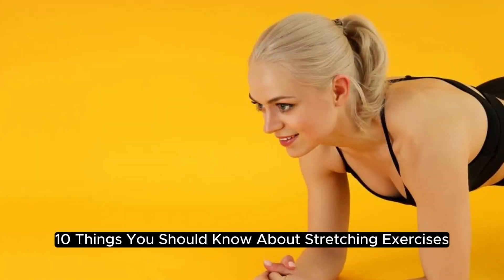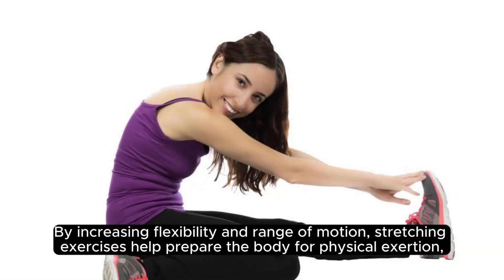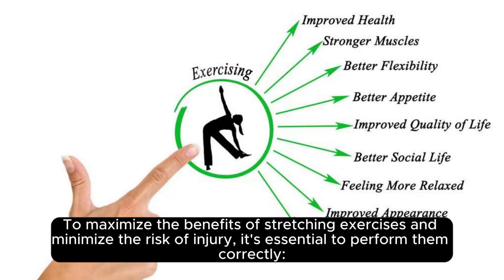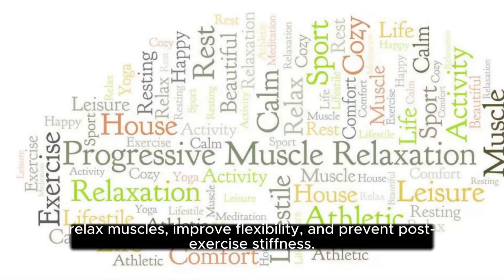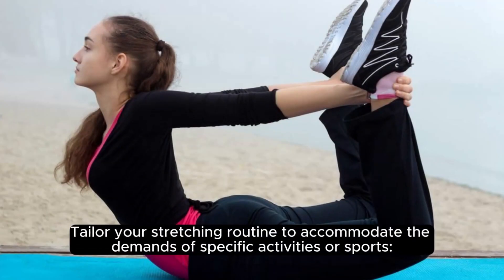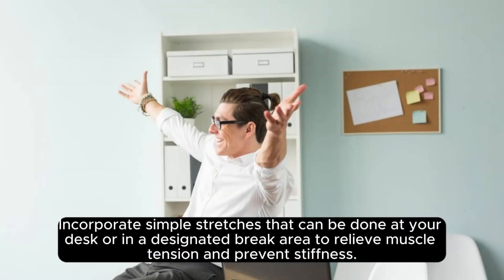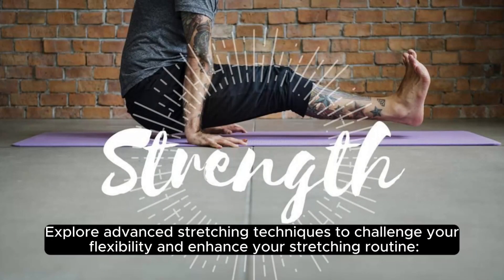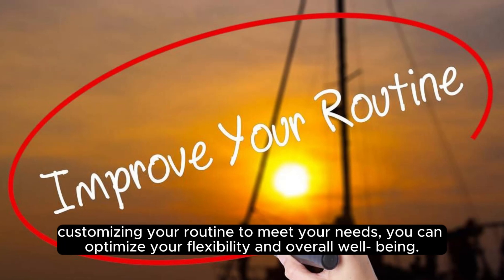10 Things You Should Know About Stretching Exercises💪✨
10 Essential Stretching Exercises for Every Fitness Level: demonstrate and explain ten different stretching exercises that are suitable for people of all fitness levels. Discuss the benefits of each stretch and how they can improve flexibility, prevent injuries, and enhance overall physical performance.
🔥 Improve your performance and prevent injuries with stretching exercises! 🔥 1️⃣ Flexibility is key: Stretching improves your range of motion, allowing you to move more freely and comfortably. 2️⃣ Warm-up before stretching: Always warm up your muscles before diving into stretching exercises, as it helps prevent strains and pulls. 3️⃣ Dynamic vs. Static: Dynamic stretching involves moving while stretching, while static stretching involves holding a position. Find the right mix for your routine. 4️⃣ Target major muscle groups: Focus on stretching major muscle groups like hamstrings, quadriceps, calves, and shoulders for maximum impact. 5️⃣ Breathe and relax: Deep breathing while stretching helps relax your muscles and enhances the effectiveness of the exercise. 6️⃣ Be consistent: Regular stretching is key for long-term flexibility gains. Make it a part of your fitness routine. 7️⃣ Stretch after your workout: Post-workout stretching helps cool down your muscles and aids in recovery. 8️⃣ Listen to your body: Stretch to the point of mild discomfort, not pain. Respect your body's limits. 9️⃣ Mix it up: Explore different stretching techniques like yoga, Pilates, or foam rolling to find what works best for you. 🔟 Consult a professional: If you're new to stretching or have specific concerns, consult a fitness professional for personalized guidance. Remember, stretching is not just for athletes! It's for anyone who wants to move better and feel better. Start incorporating these tips into your routine today! 💪✨